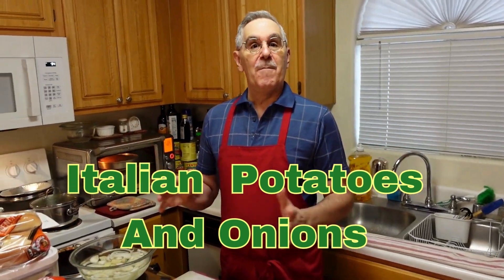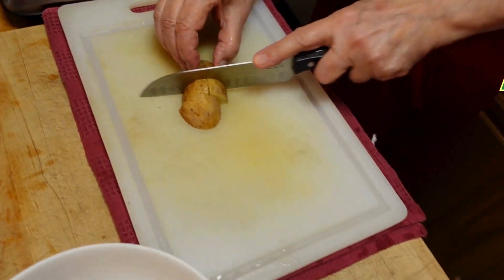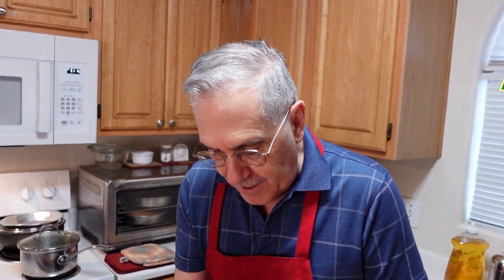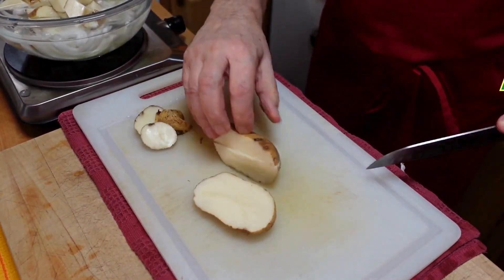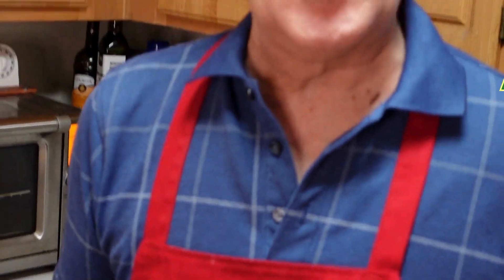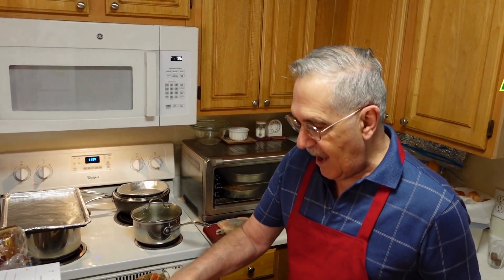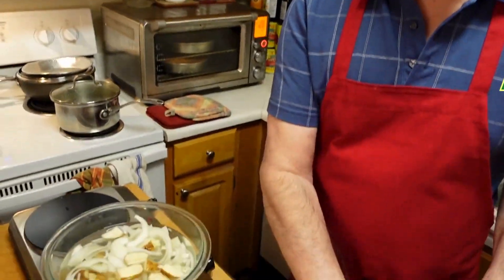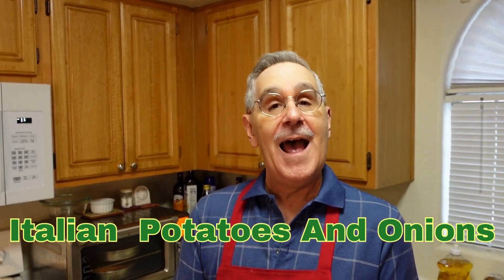Italian Potatoes and onions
Italian Potatoes and onions Italian Potatoes and onions ● Cooking methods: The traditional method involves pan-frying or shallow-frying the potatoes and onions. However, modern variations might incorporate baking, roasting, or even boiling, depending on personal preference and dietary restrictions. Italian Potatoes and onions ● Additional ingredients: Some cooks add herbs like oregano or basil for the extra aroma of Italian Potatoes and onions and complexity. Others might include tomatoes, peppers, or garlic for a more vibrant
flavor and texture.